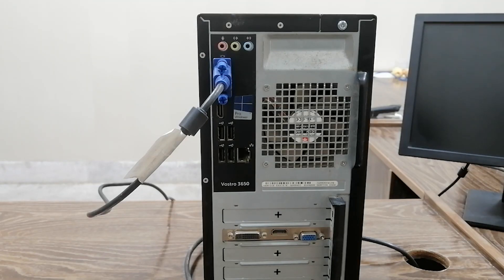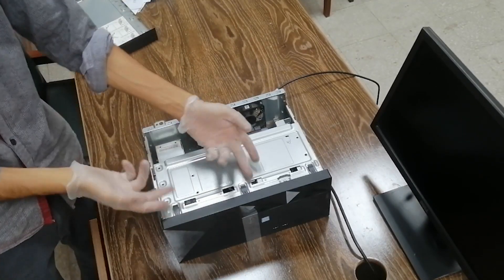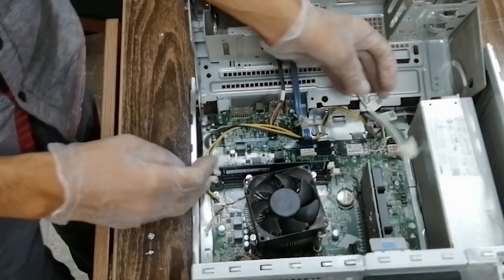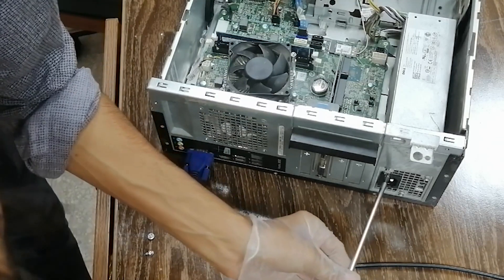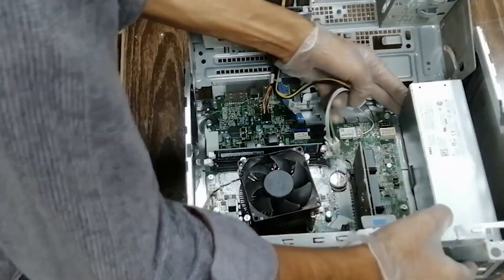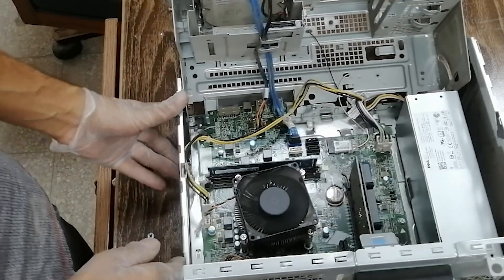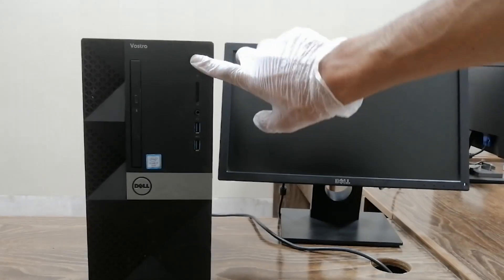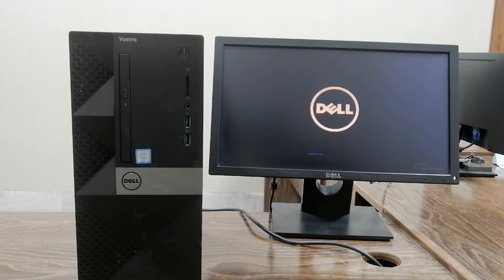How to Fix Computer No Display or No Signal on Monitor |Dell Vostro|100% Fix!!!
Here are some steps to troubleshoot the "no display" or "no signal" error on a Dell Vostro computer:

1.Check the cable connections: Ensure that the cable connecting the monitor to the computer is securely attached at both ends and that the cable is not damaged.

2.Check the power source: Make sure the monitor and computer are properly powered on and that the power source is functioning correctly.

3.Check the video card: Ensure that the video card is securely attached to the motherboard and that the drivers are up-to-date.

4.Restart the computer: Sometimes, a simple restart of the computer can resolve the issue.

5.Boot into safe mode: Try booting the computer into safe mode to see if the issue is caused by a software problem.

6.Check for malware: Make sure the computer is free of malware or viruses that may be causing the issue.

7.Update the operating system: Make sure the operating system is up-to-date.

8.Try a different monitor: If the issue persists, try connecting a different monitor to the computer to see if the problem is with the monitor or the computer.

9.Check the graphics card: If the issue persists, it may be a problem with the graphics card. Try checking for any loose connections or damaged components on the graphics card.

10.Get professional help: If the issue cannot be resolved, consider getting professional help, such as contacting Dell support or a local computer repair shop.

Note: The specific steps for troubleshooting a "no display" or "no signal" error may vary depending on the type of computer you are using. Refer to the manufacturer's documentation for more
information.